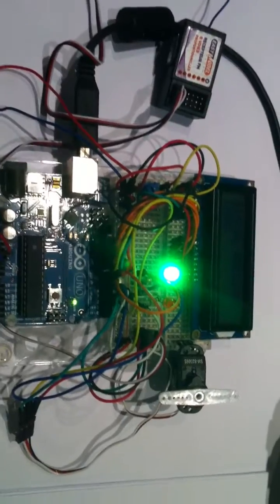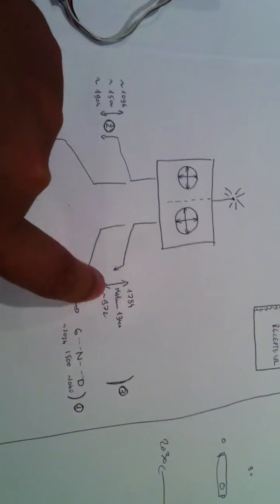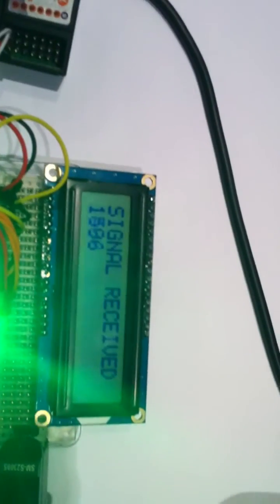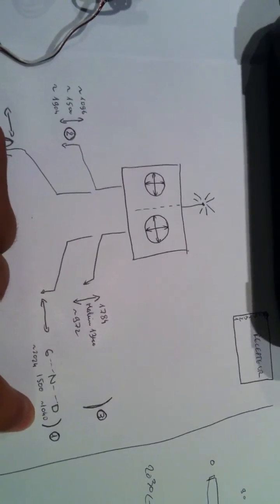Controling Server with Arduino and FM transmitter / receiver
Here is a little project I've been through today. Controling a servo using a FM transmiter / receiver pluged in to my arduino UNO.

I had troubles solving interference issue but it works great now.